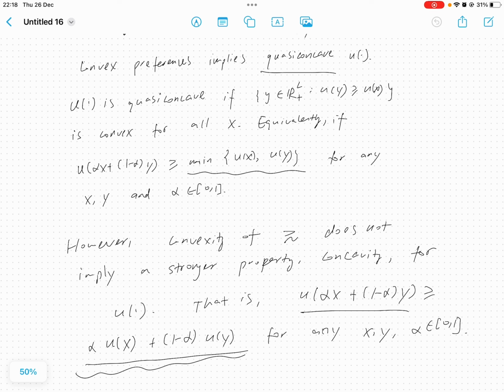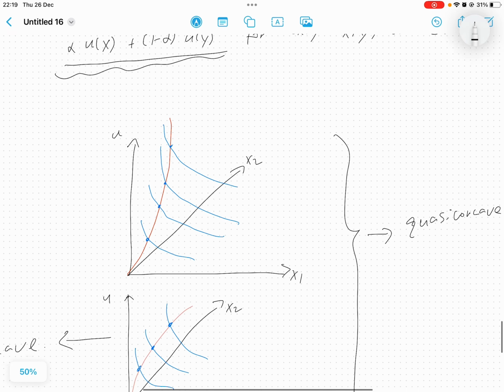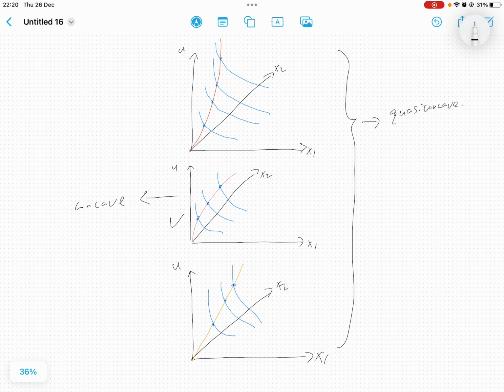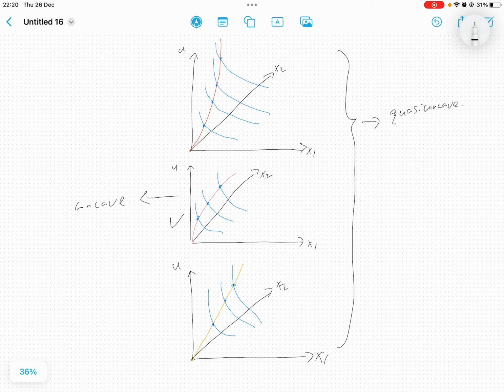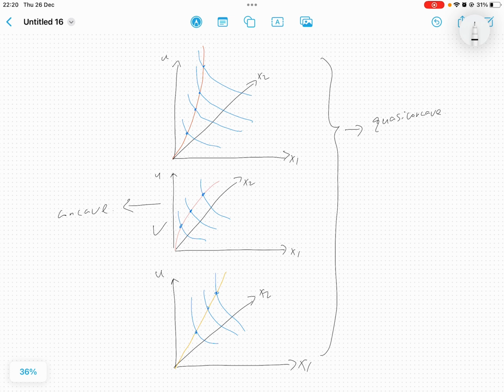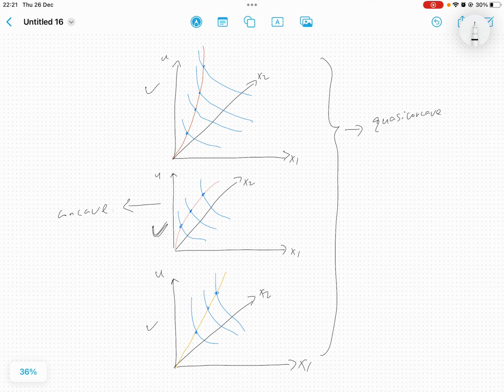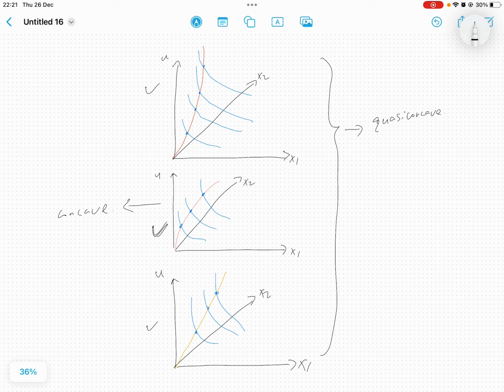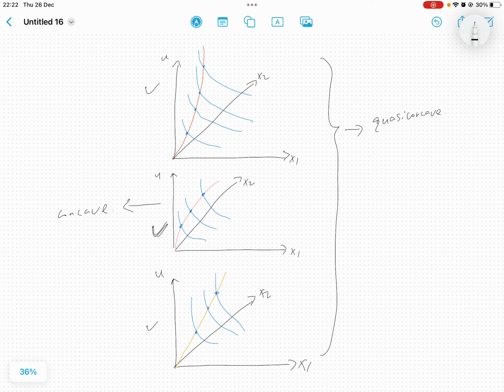Microeconomics 8-3 Quasiconcave and concave utilities